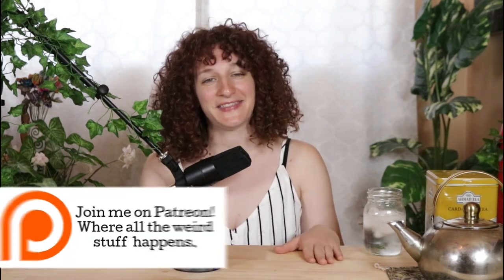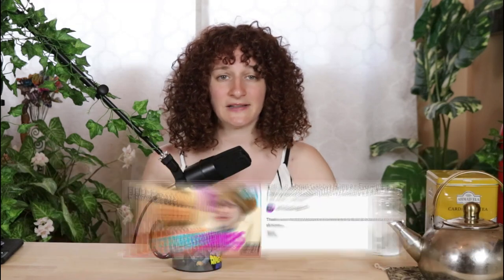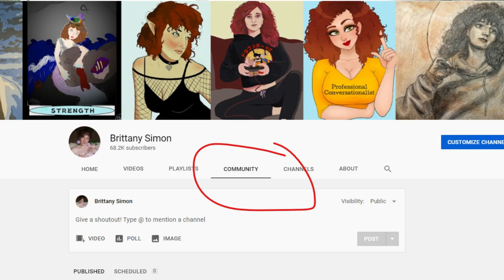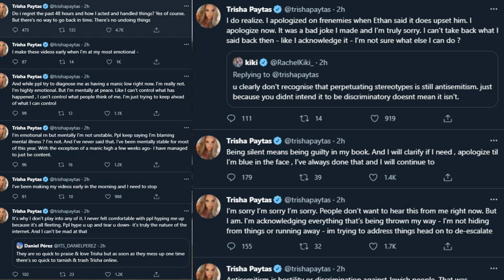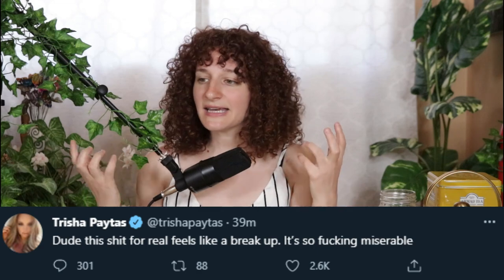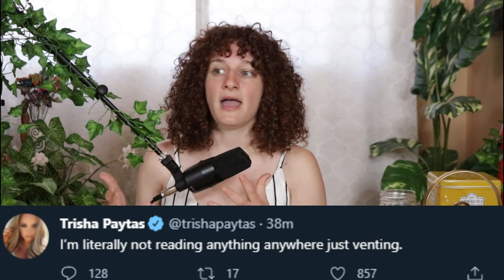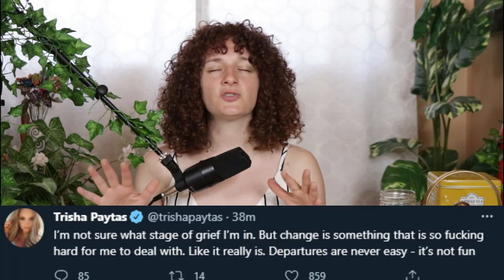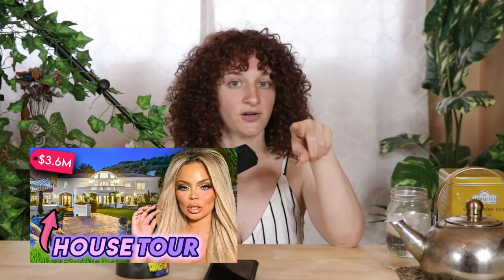Trisha Paytas Is Triggered On Frenemies & Self Sabotages Again. Now what? -The BSP - Ep 23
BrittanySimon is an online content creator discussing culture mixed with philosophy, and how they impact our lived experience.
This channel is focused around the conversation.
If you'd like a one-on-one call with Brittany you can make an appointment